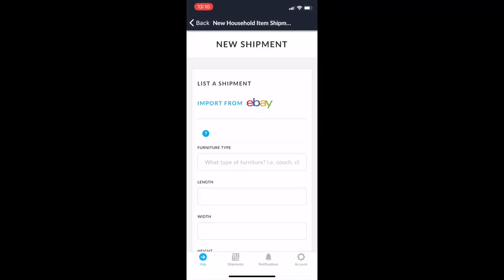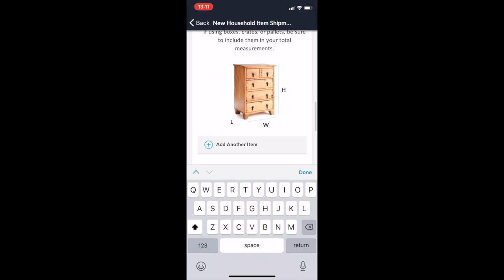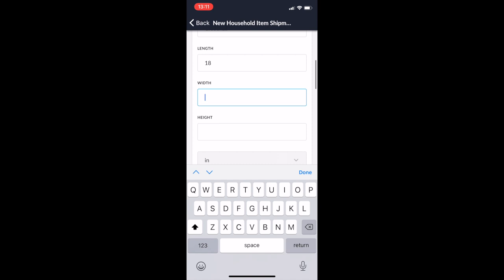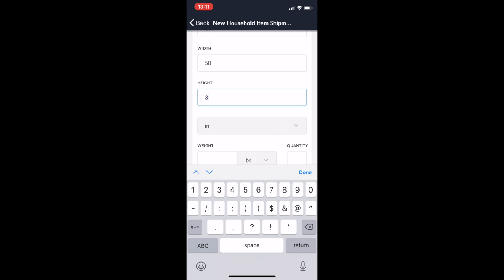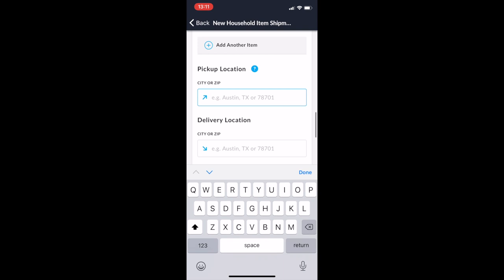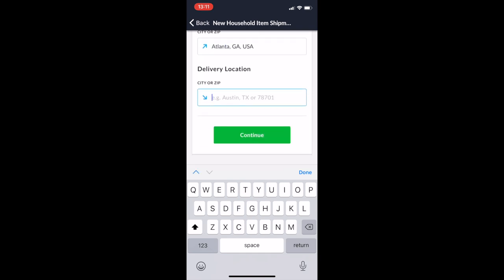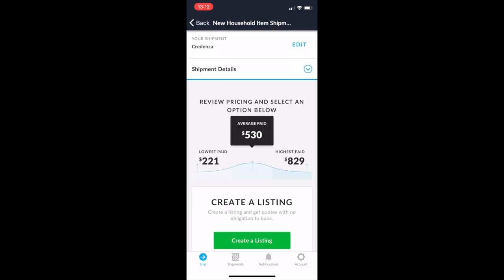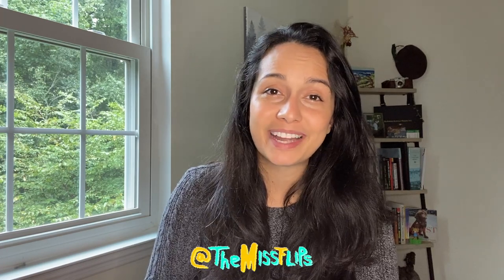HOW TO Ship Furniture | My Top Tips!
Hi there! Welcome to another episode of Missflips! In todays episode, I'm going to teach you guys how to ship your furniture using Uship! Whether it be an Etsy order or a commissioned piece, Uship is by far the best shipping method that I have come across and I'm here to make the process understandable and easy to use. I will be walking you through the process step by step, showing you how to use the site and how to negotiate prices as well as how to get a free estimate without creating a listing.

Please let me know if you guys have any other questions for me on the business side of things. I hope that this answered most of the questions you have and if not, feel free to leave them down in the comments and I will be sure to answer those for you.

-MissFlips